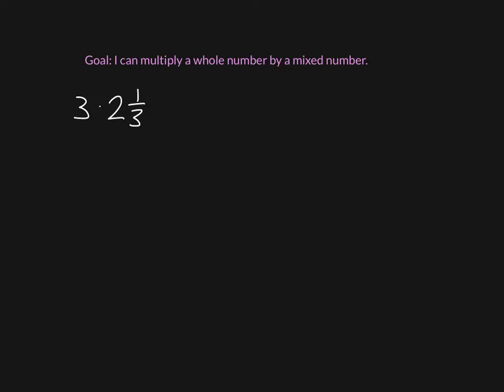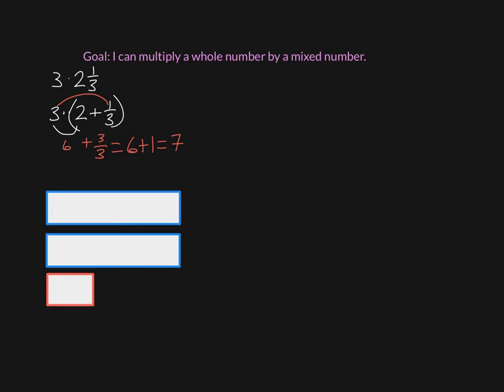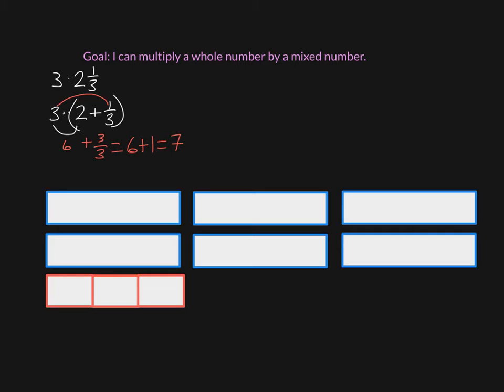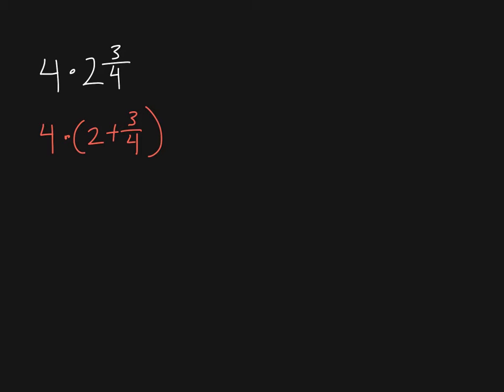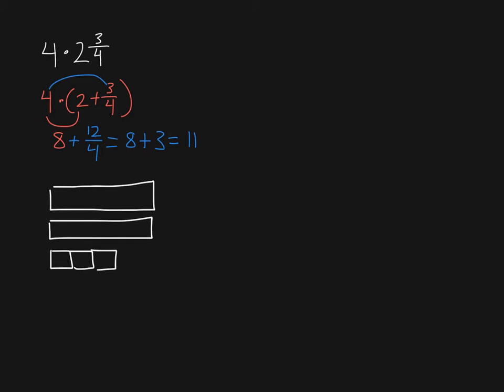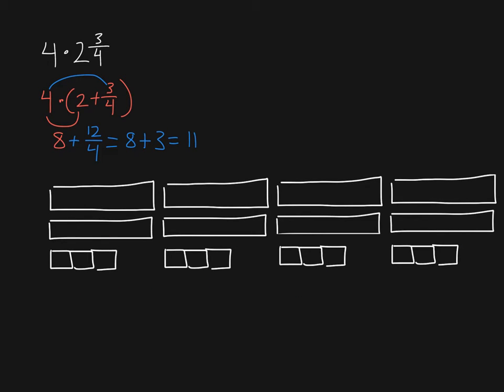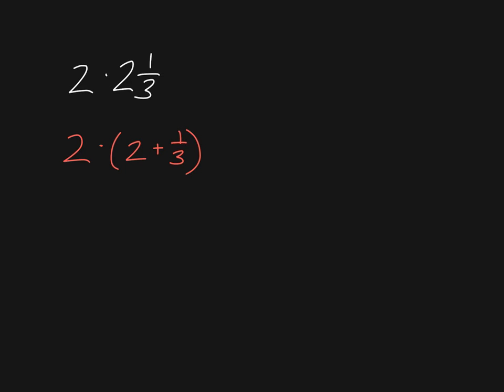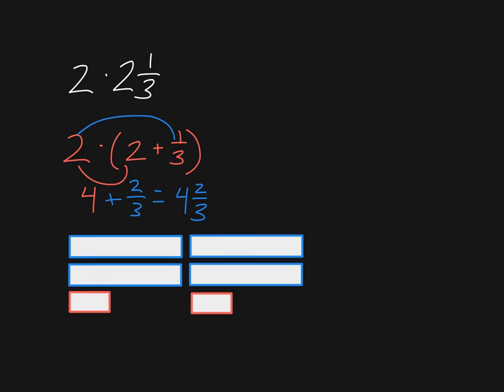I can multiply a whole number times a mixed number